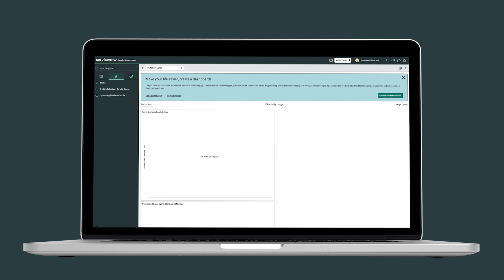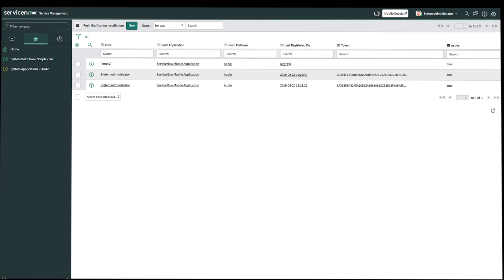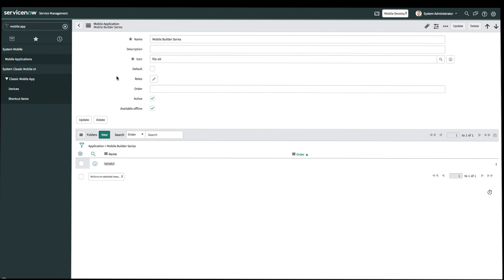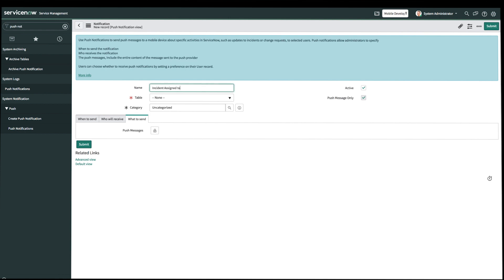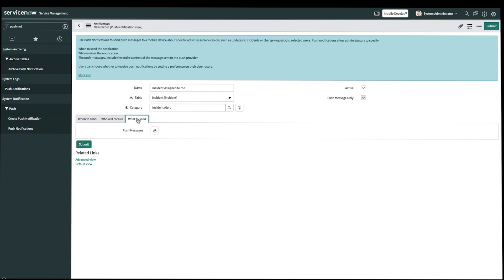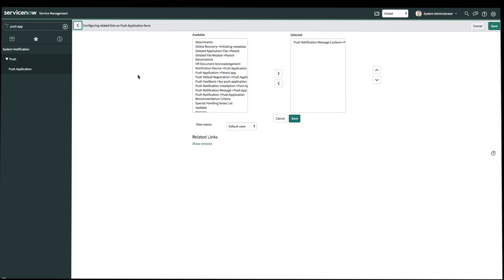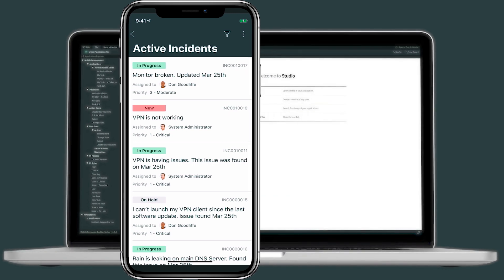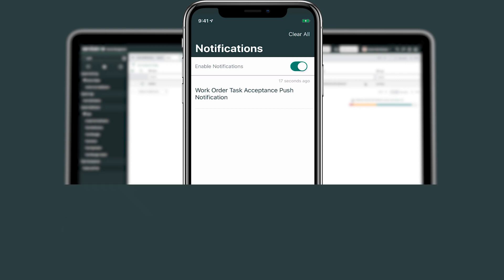Mobile Developer Fundamentals - Custom Push Notification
This video demonstrates how to customize your own Push Notifications on the ServiceNow Agent mobile app in Madrid.